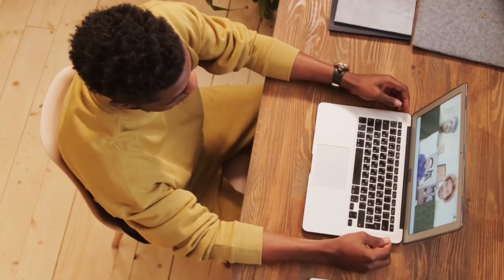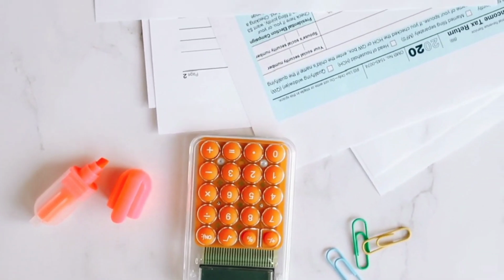What Is the Applicable Federal Rate (AFR)? Understanding Tax-Related Interest Rates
**Title:**

**Description:**
In this video, we explain the concept of the Applicable Federal Rate (AFR) and its role in tax and financial planning. Learn what AFR is, how it's determined by the IRS, and why it is crucial for calculating interest on loans, investments, and other financial transactions. We’ll cover the different types of AFRs, including short-term, mid-term, and long-term rates, and how they are used in various financial contexts. Discover how AFR impacts gift tax calculations, intra-family loans, and other financial arrangements. Whether you're dealing with tax planning or financial transactions, this guide will provide you with essential information on AFR and its applications.